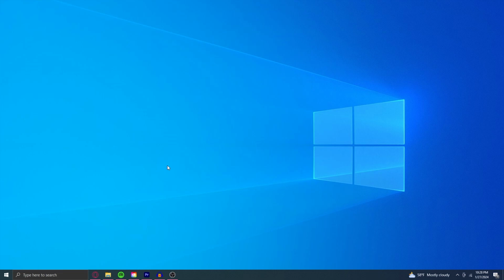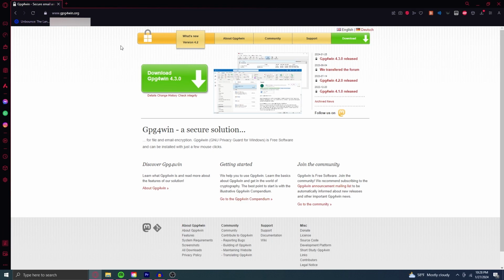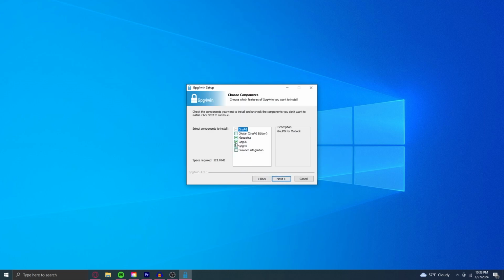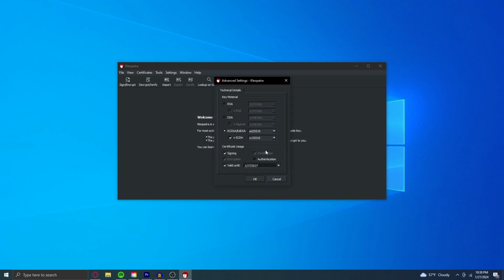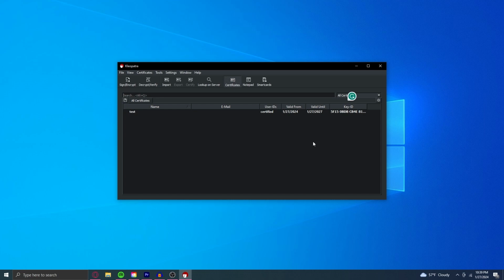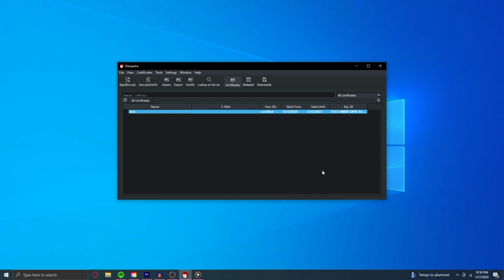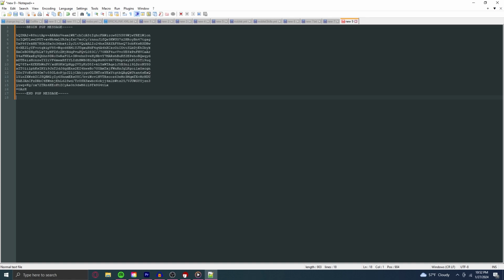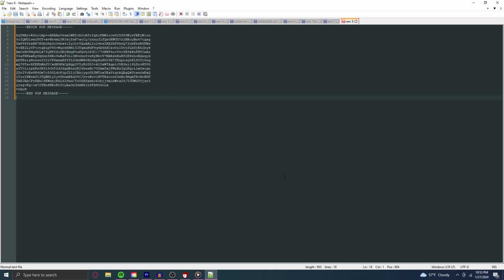[Tor Tutorials]: Introduction To PGP Encryption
- A free informational video on how to set up PGP to keep your sensitive data and messages safe!

- A whole series is in the works on my website, a trailer with a link to the website will come out soon, to teach you how to use TOR and the Dark Web, while upholding your anonymity.

Events
00:00 - Why Is PGP Important?
00:32 - PGP Download
01:02 - Installation Wizard Setup
01:35 - Kleopatra Setup
02:40 - Key Export
02:52 - Encrypting A Message
04:03 - Decrypting A Message